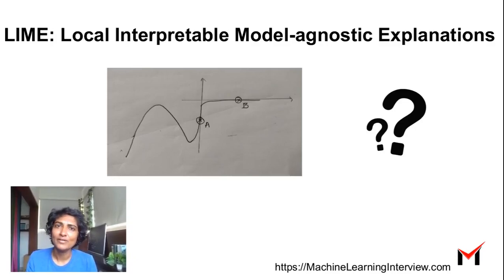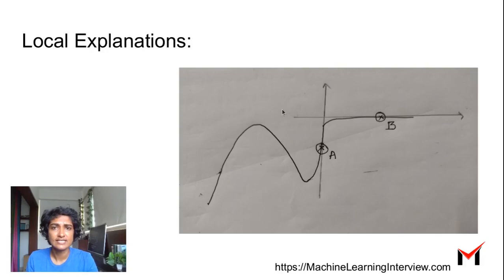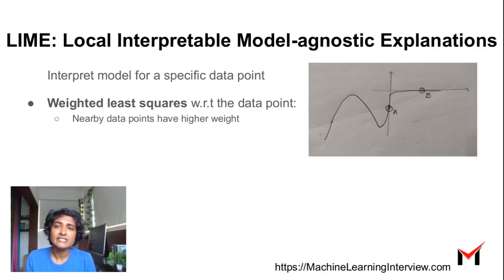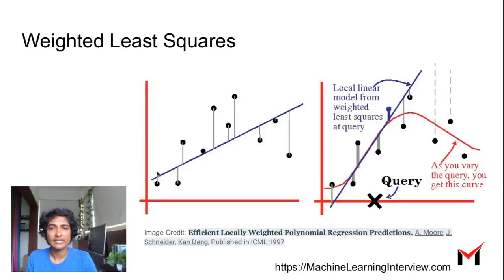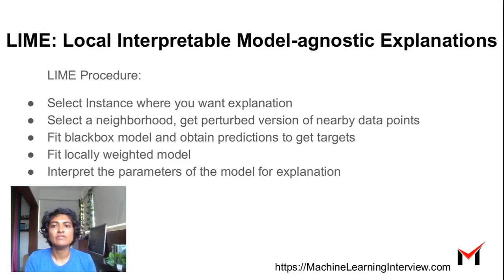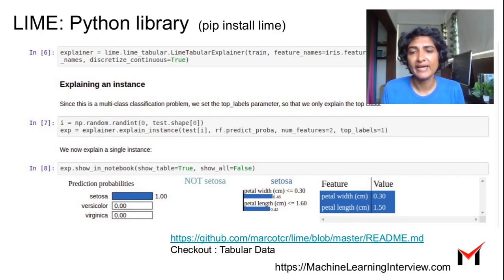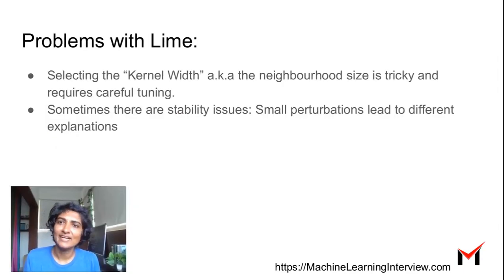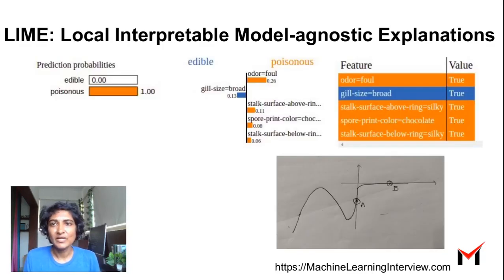LIME For Local Interpretability : Interpretable AI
LIME is a model for local interpretability. This is video is a part of our series on interpretable AI and explains LIME which is a popular python library for explainable AI.